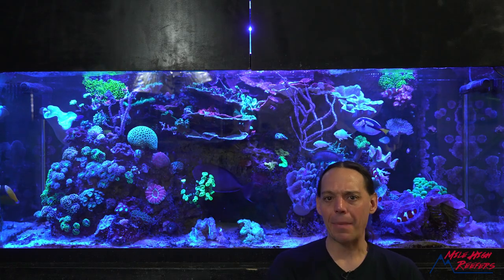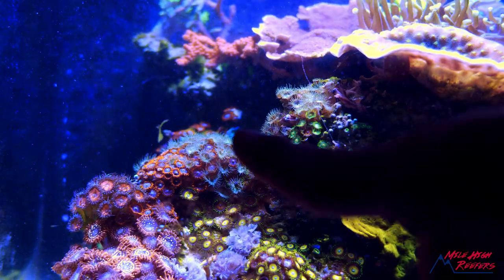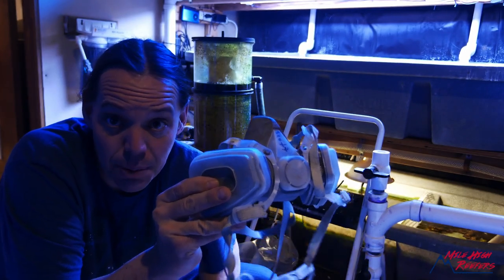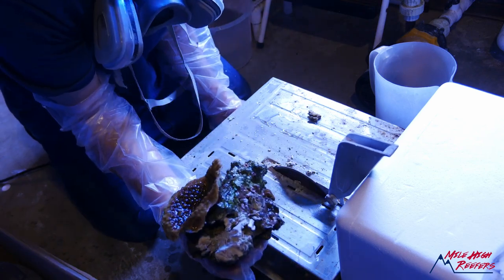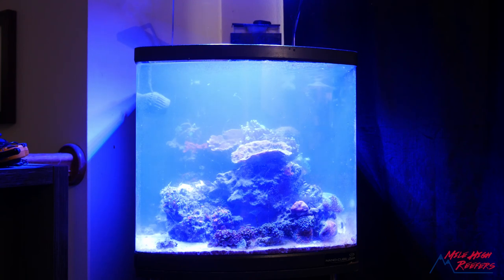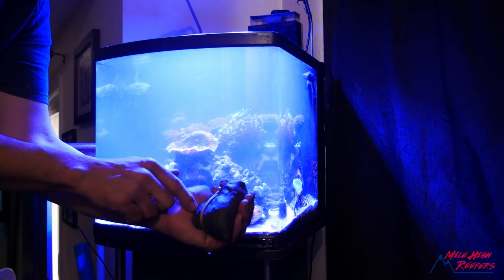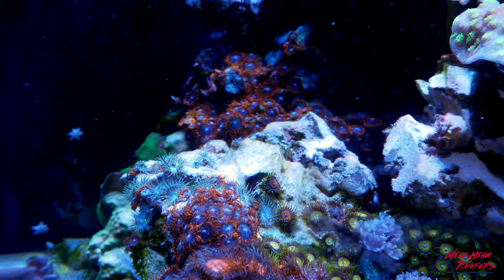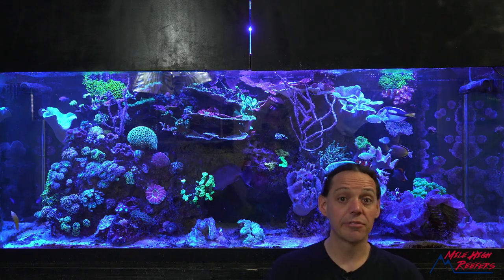Extreme Palythoa and Zoanthid Removal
Removing Zoanthids and Palythoa from the rock can be difficult. Here's how I did it.

reefbuilders

Texas Man Dies from Apparent Exposure to Palytoxin